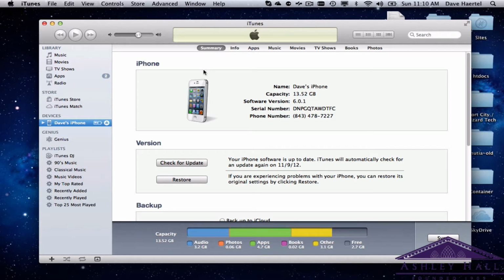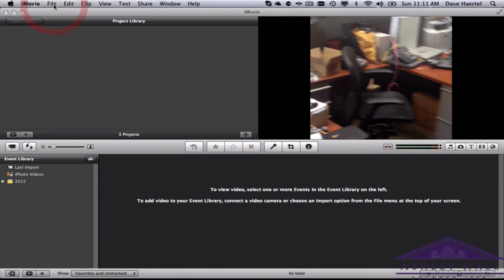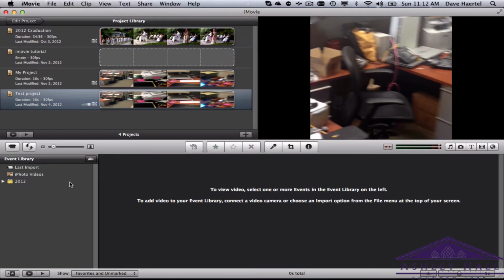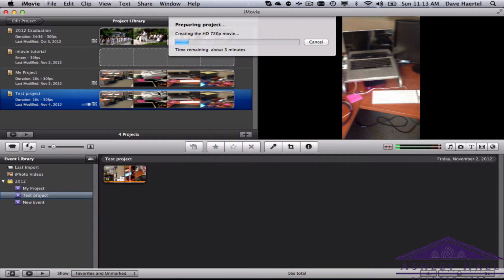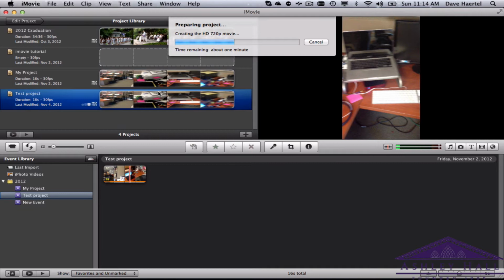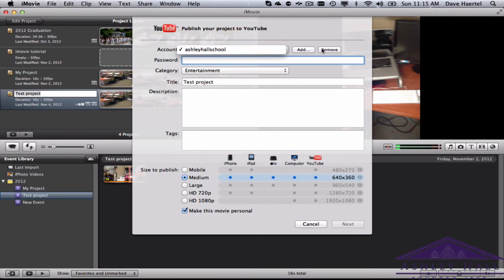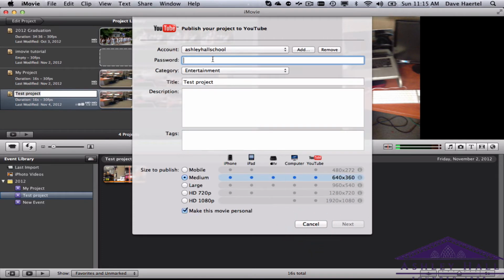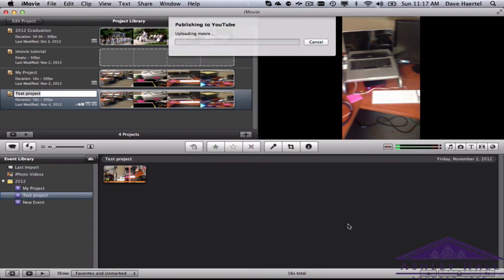Upload mobile iMovie to desktop and then YouTube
In this tutorial, I go over how to retrieve an iMovie that was made using the mobile version on either an iPad or iPhone or iPod and work with it in the desktop version of iMovie (or another windows conversion product) and then publish it to YouTube.